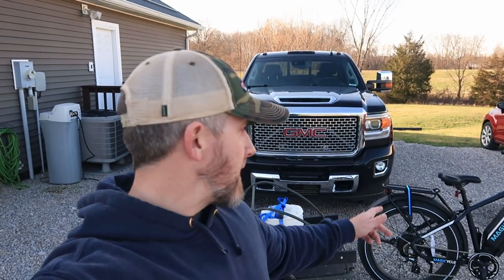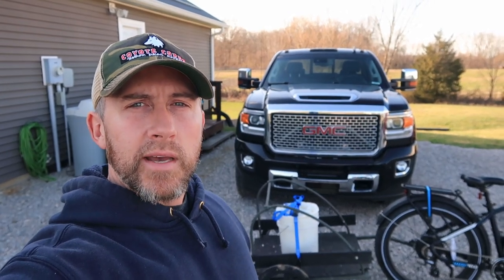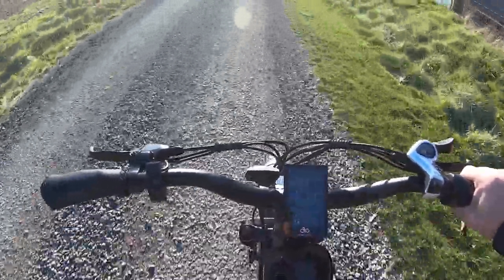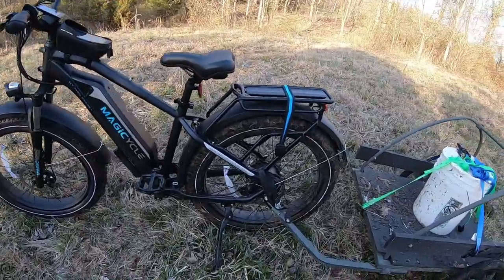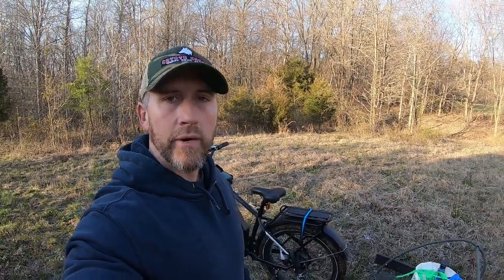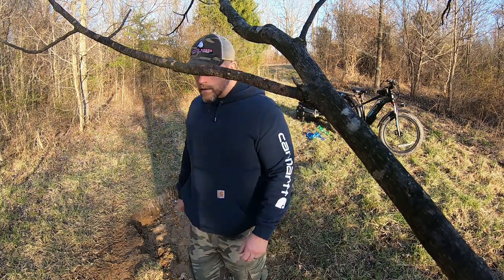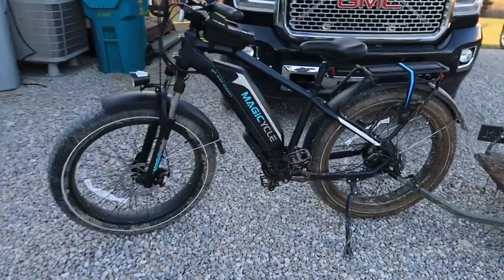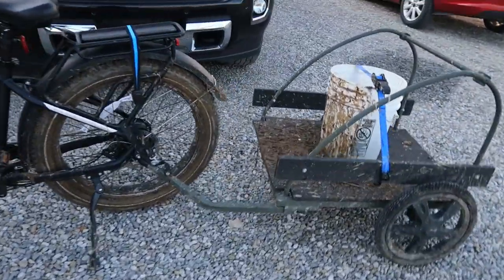ELECTRIC HUNTING BIKE with Trailer | Magicycle E-Bike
This electric hunting bike with trailer will be put to good use this coming hunting season.  Powerful 52 Volt Magicycle.

►PRODUCTS THAT I USE: